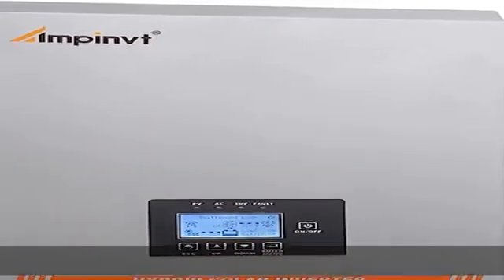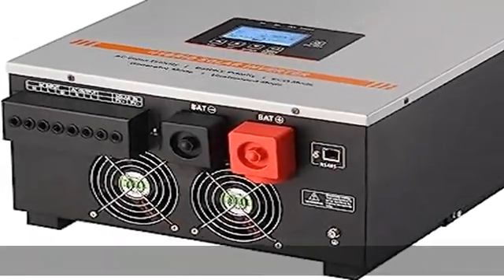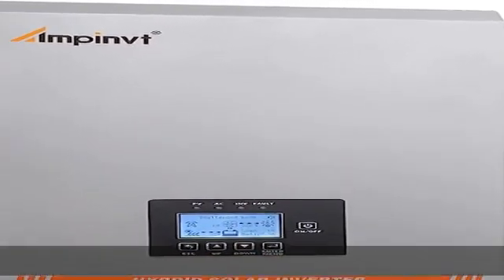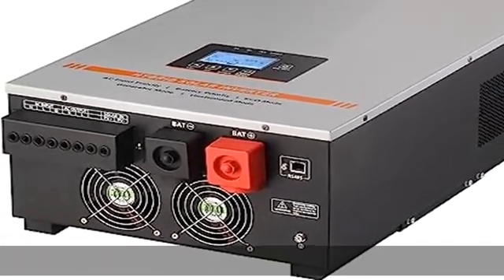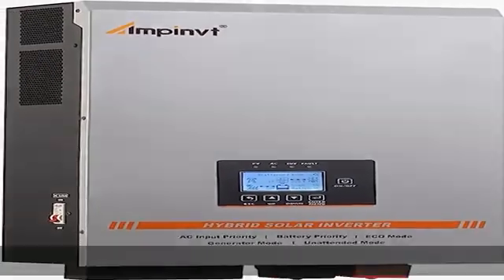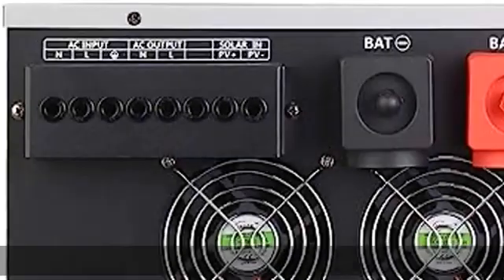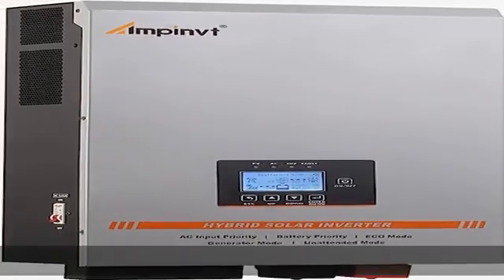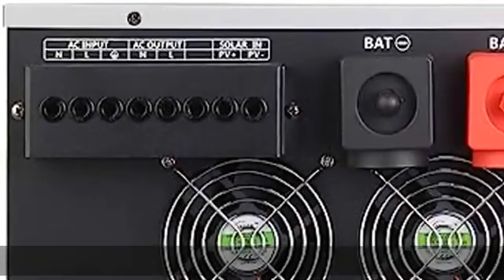6000W 48v Hybrid Solar Inverter 120V/240v Split Phase Output Built-in 100A MPPT Solar Charge Contro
6000W 48v Hybrid Solar Inverter 120V/240v Split Phase Output Built-in 100A MPPT Solar Charge Controller, Off Grid Low Frequency Pure sine Wave Inverter Charger, for Lead Acid Lithium Gel Battery

6000W 48v Hybrid Solar Inverter 120V/240v Split Phase Output Built-in 100A MPPT Solar Charge Controller, Off Grid Low Frequency Pure sine Wave Inverter Charger, for Lead Acid Lithium Gel Battery